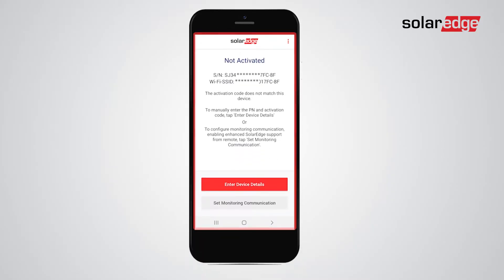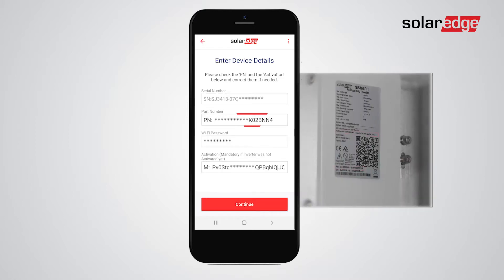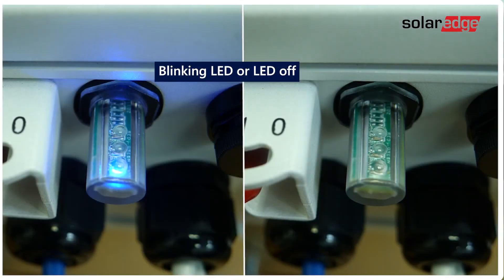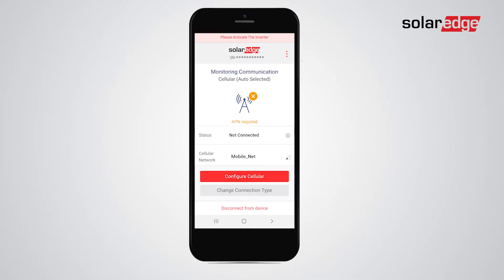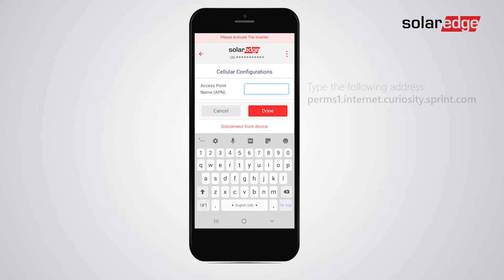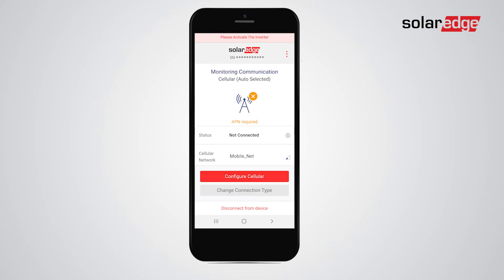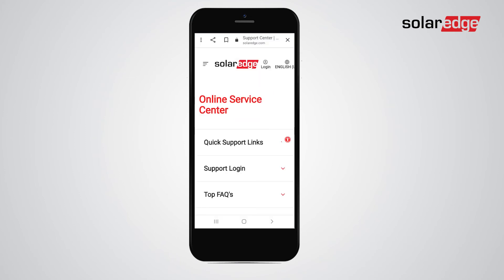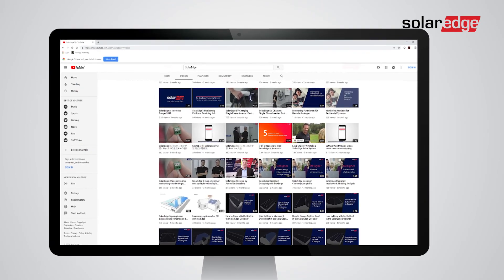SetApp tip: Overcoming the 'Not Activated' device issue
This video will show you how to overcome a 'Not Activated" Message in SetApp